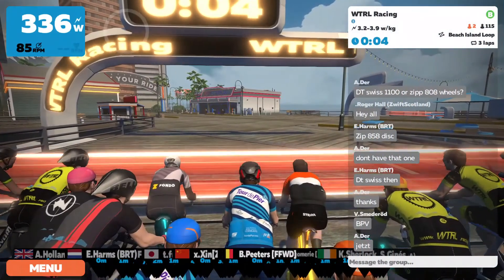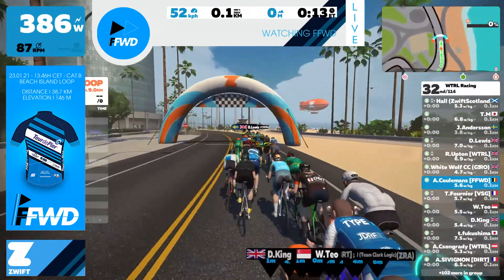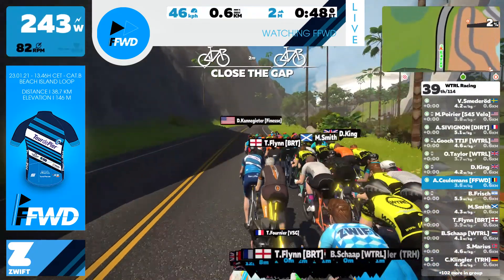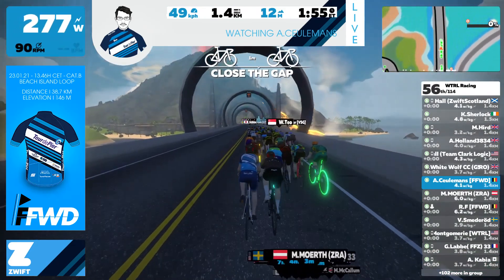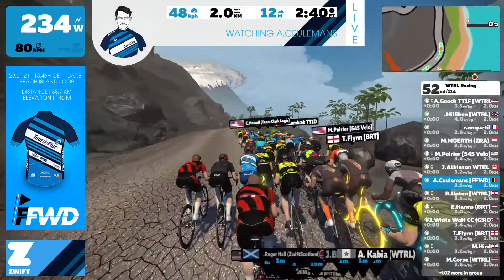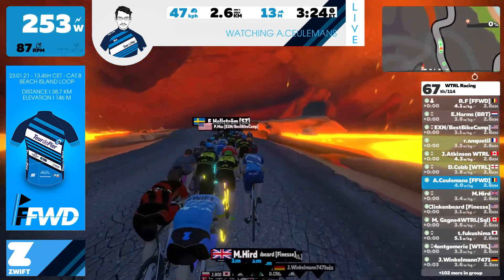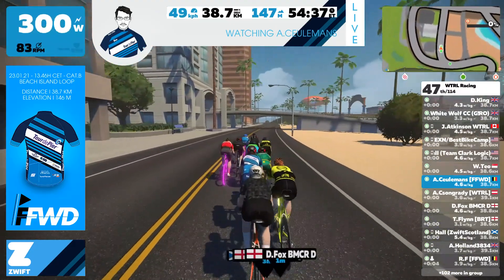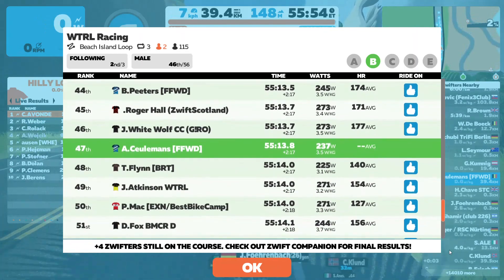ZWIFT I TEAM FFWD I BEACH ISLAND LOOP I TEAM RACE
Another ZWIFT teamrace. CEULEMANS is the leader today. In support are R.F and Peeters.

Enjoy! Ride on.
TEAM FFWD